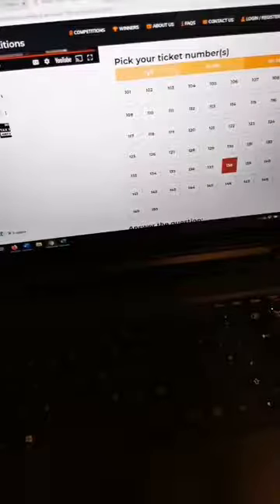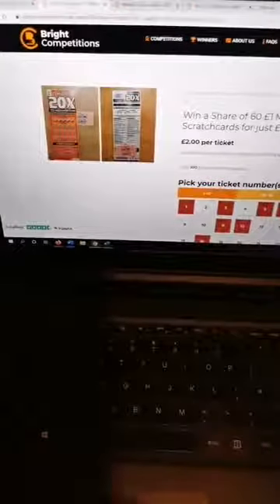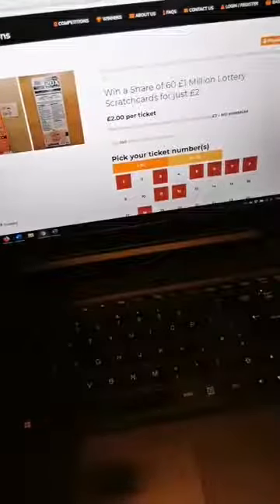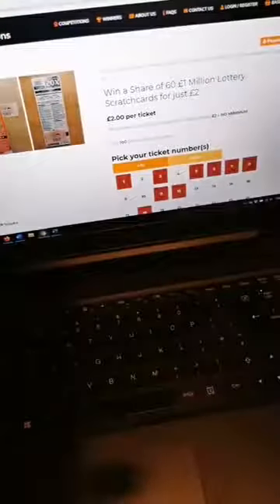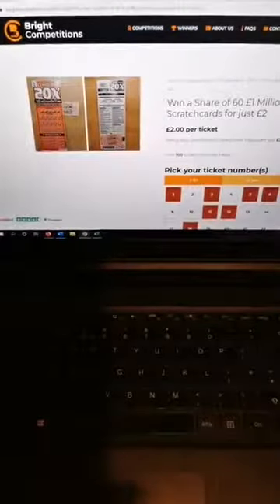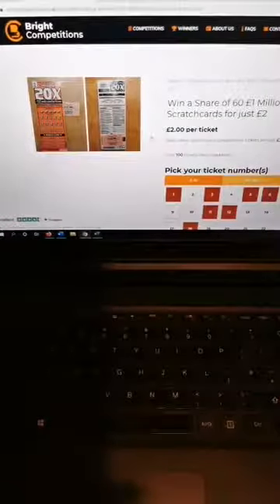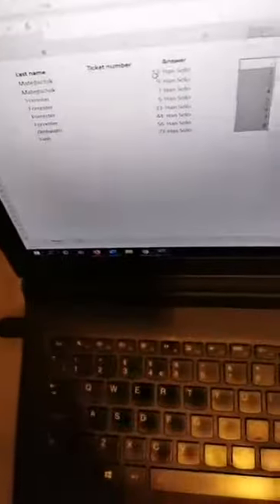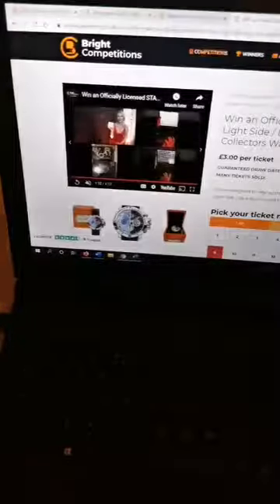Live Draw for our fantastic Limited Edition Star Wars Watch! - Congratulations Sue Matejtschuk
This is one of our LIVE Draws on Facebook that we do for EVERY Competition using Google's Random Number Generator.